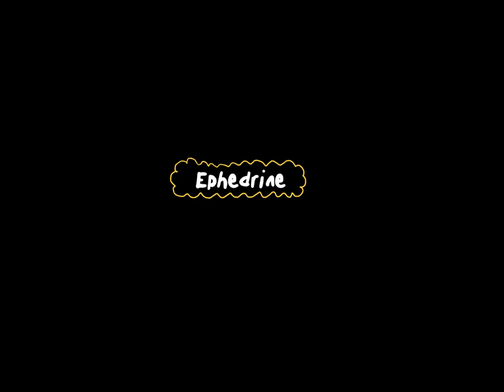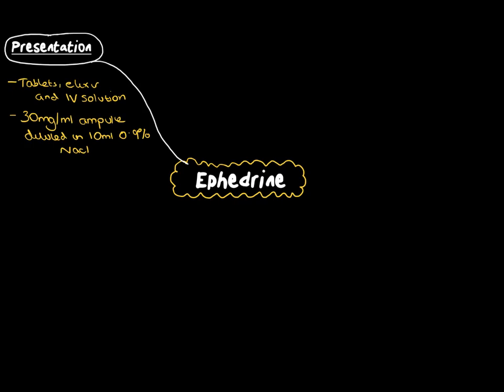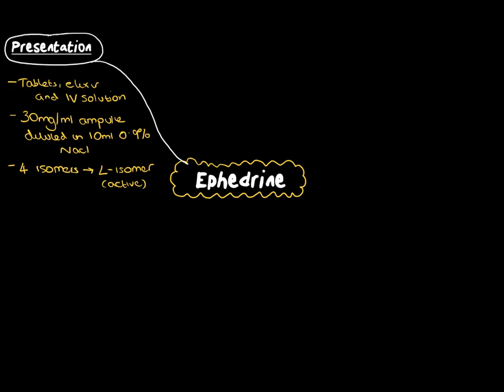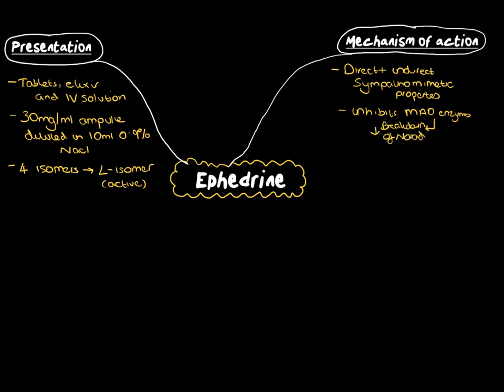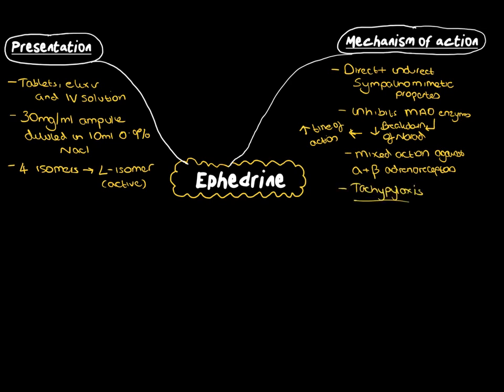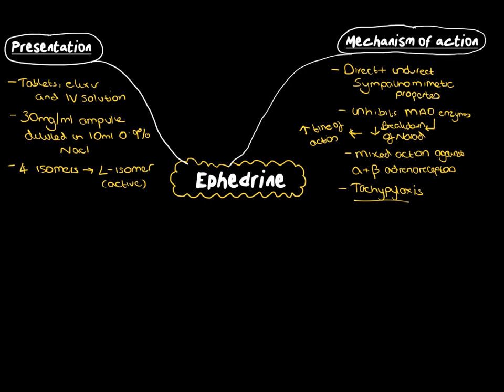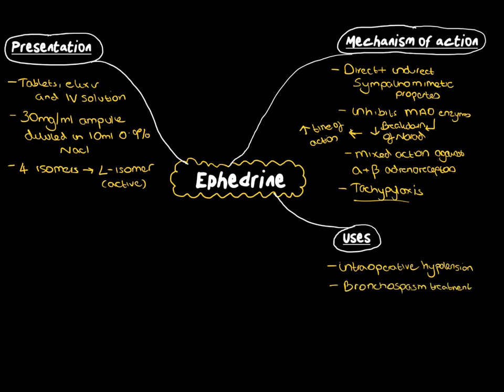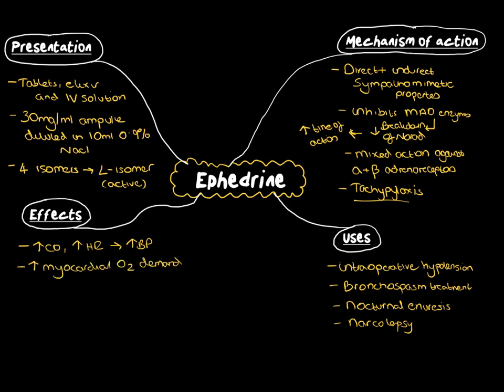Ephedrine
Whiteboard pharmacology webcasts for FRCA/FFICM by thecritcareproject